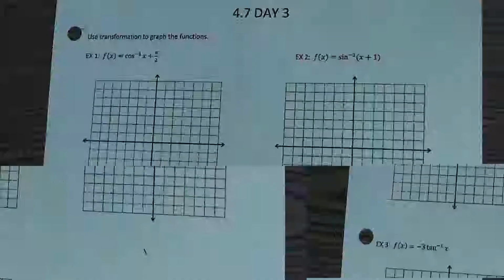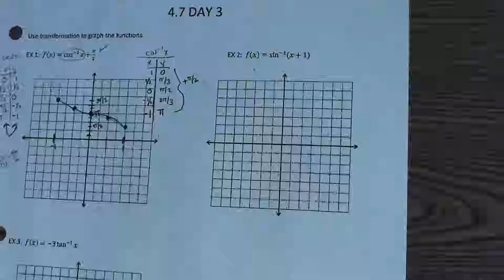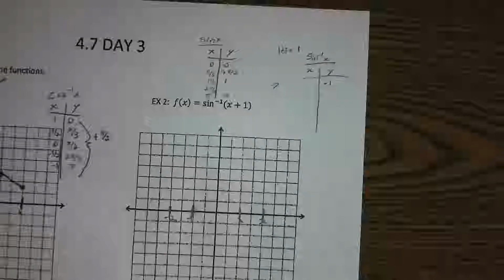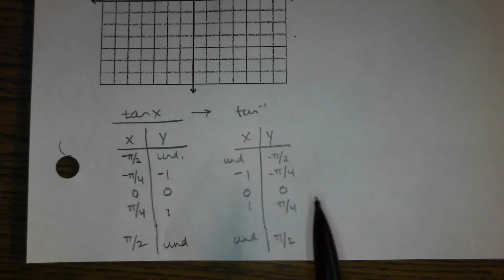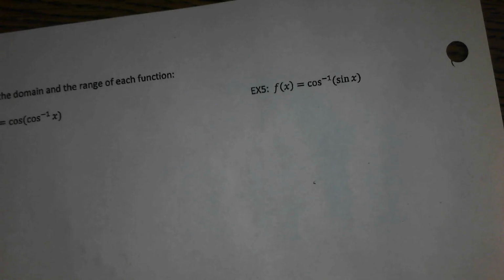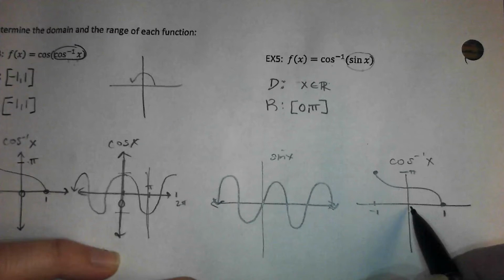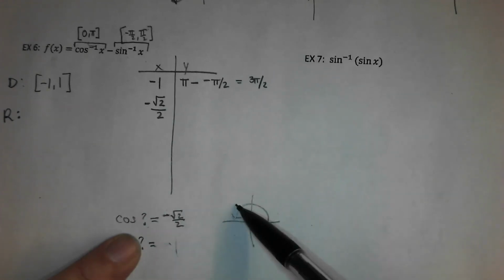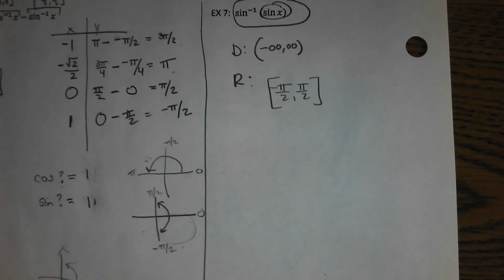11/30 Adv PreCalc - Inverse Trig Functions Cont'd